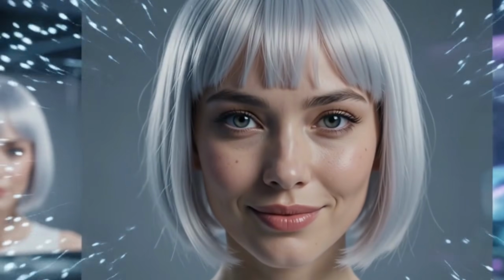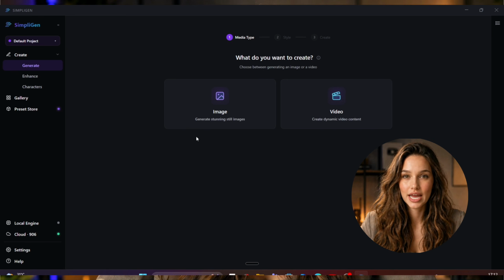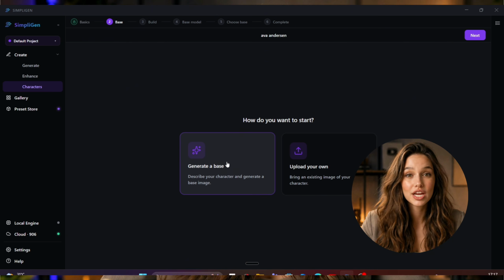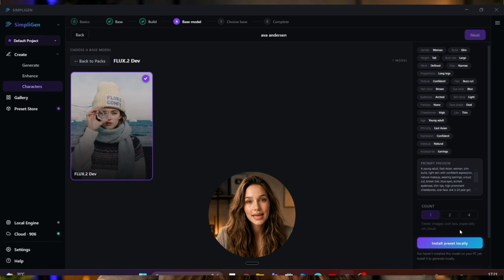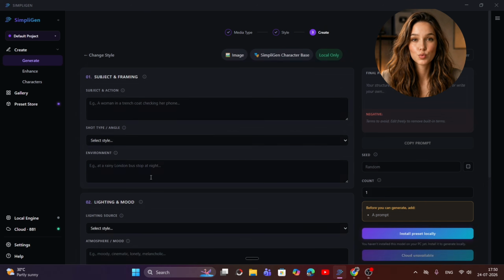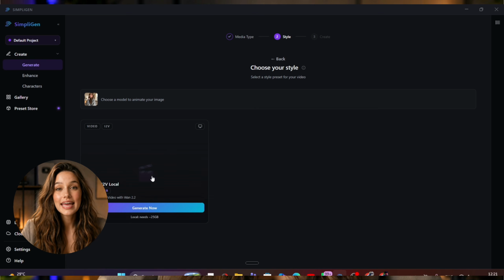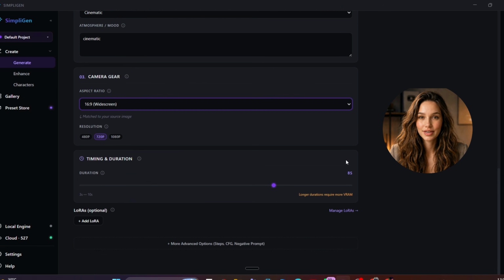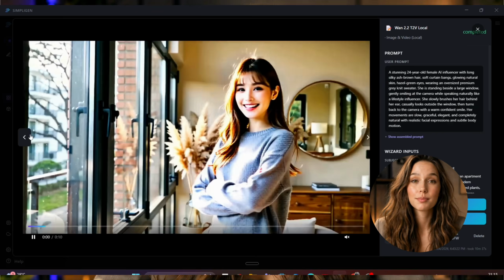Make Lifelike AI Dancing Influencer Videos For Instagram with No Subscription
SimpliGen AI full tutorial — create a consistent AI character, generate professional AI images from it, turn those images into AI videos (Text to Video + Image to Video), and upscale everything to high quality. All inside one local AI studio with lifetime access, no recurring subscription.

In this video:
- Character creation
- AI image generation
- Text to Video & Image to Video
- Enhance / Upscale
- Gallery & final workflow tips

🔗 Try SimpliGen AI here:

If you're building an AI influencer, faceless content, or just want full control over your AI workflow without paying monthly, this one's worth watching till the end.